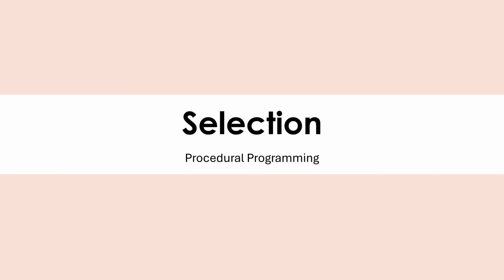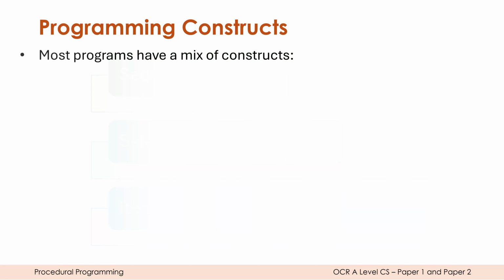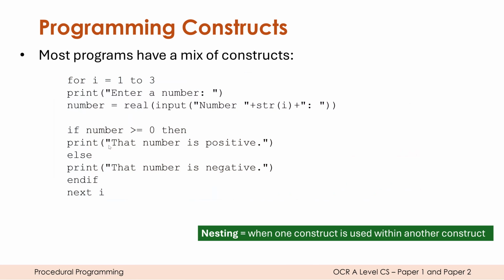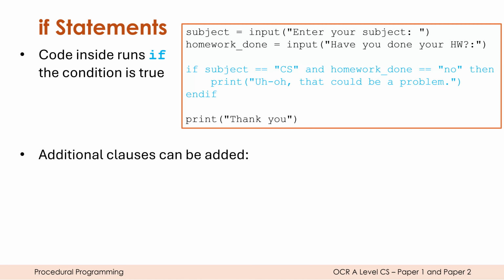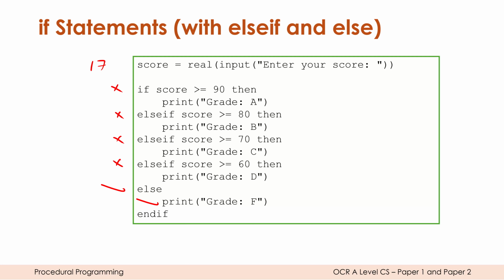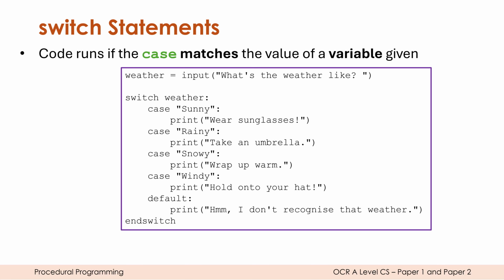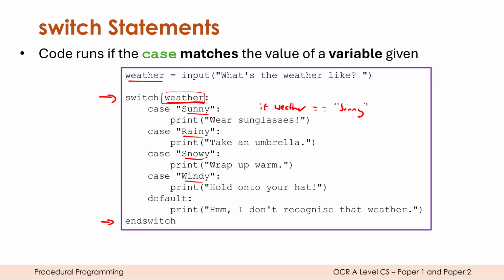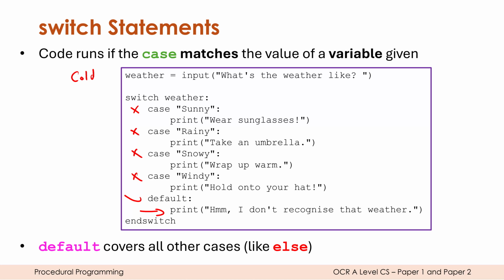if Statements and switch Statements (Selection)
Looking at the 3 programming constructs (sequence, selection, and iteration) and then going through the syntax and use of if statements and switch statements, which both implement selection.

Made for OCR A Level Computer Science Paper 1 and Paper 2 (H446).

Even if you aren't planning on writing OCR pseudocode in your answers in the exam, it's worth you practicing using it to make sure you understand it fully. This website is useful for testing OCR pseudocode